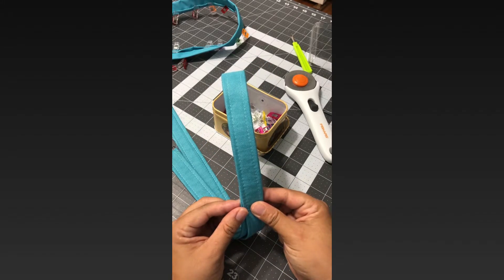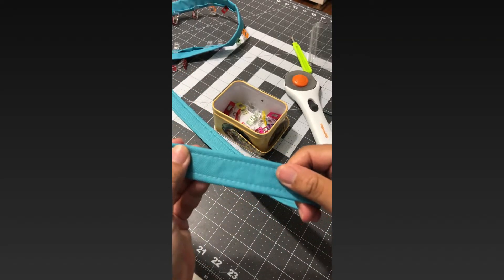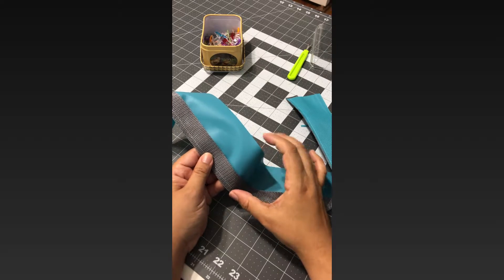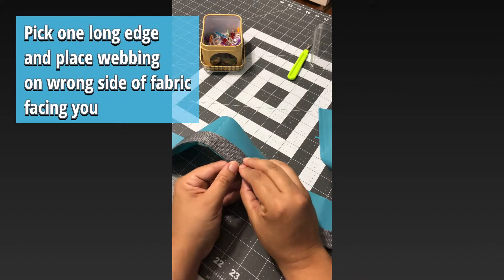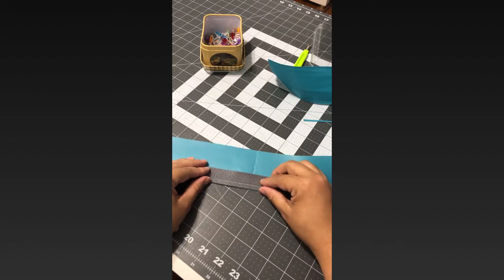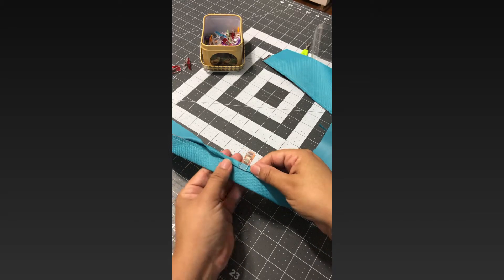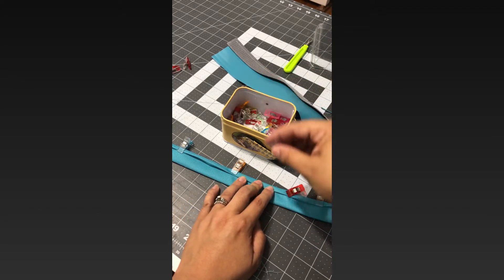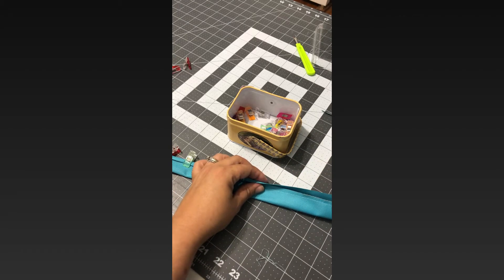Let's Make Waterproof Canvas and Webbing Bag Straps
This video shows you an easy method to add webbing to your waterproof canvas bag straps without having to turn them inside out. This is an easy way to make straps using waterproof canvas and webbing.